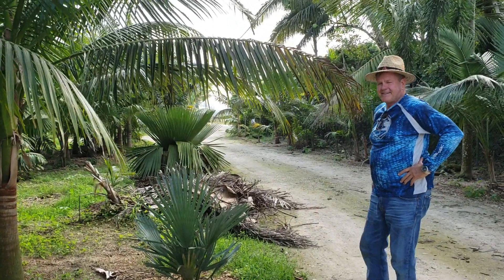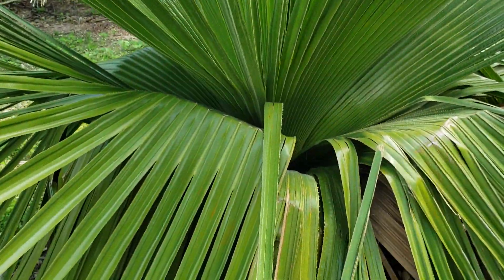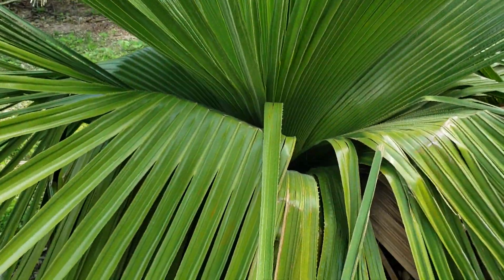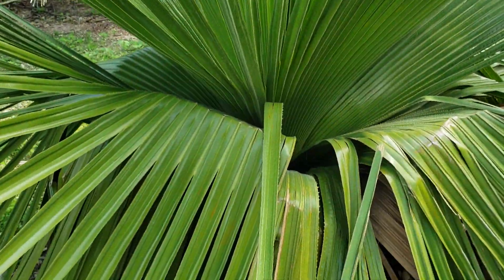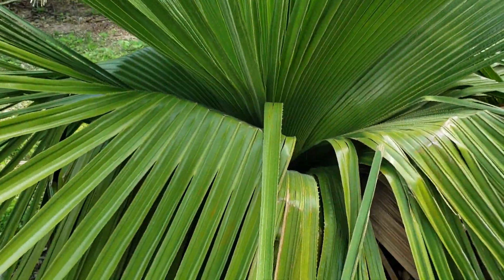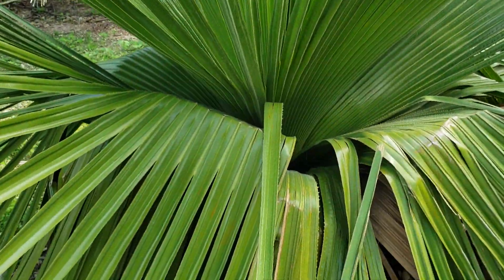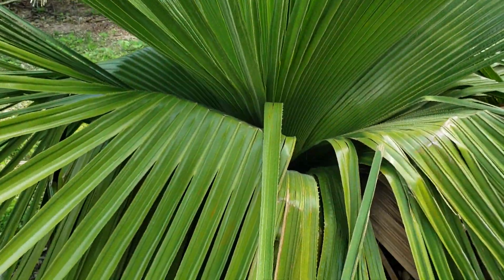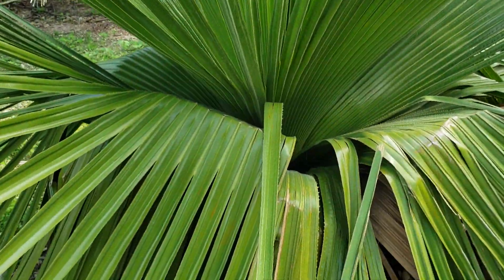A Tour of Ken Johnson's Specimen Palm Nursery.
Ken Johnson has been a friend and colleague of mine for almost 15 years, and was my first major buyer of seedlings from my nursery. Here you can see them all grown up into landscape specimens in this walkthrough. Enjoy!